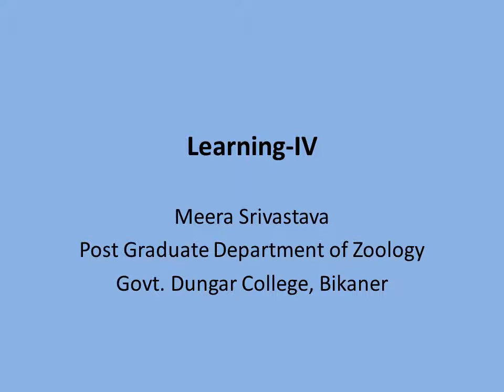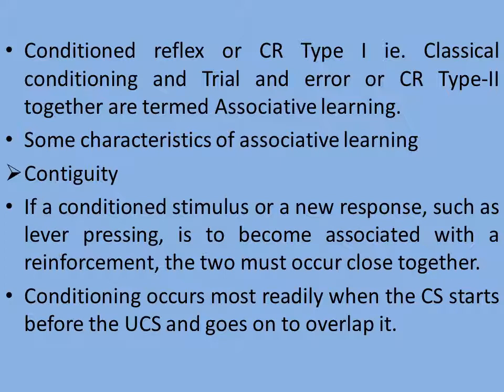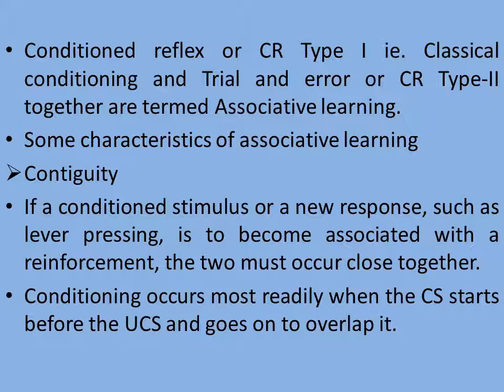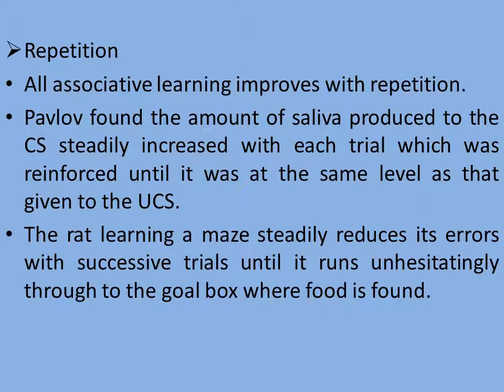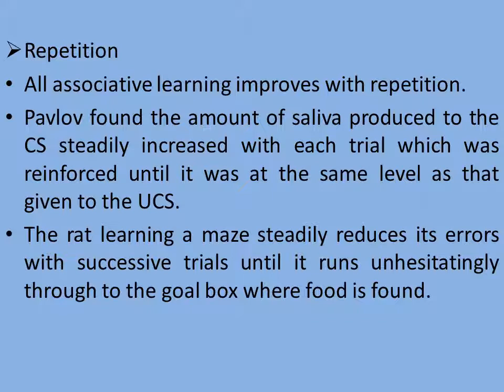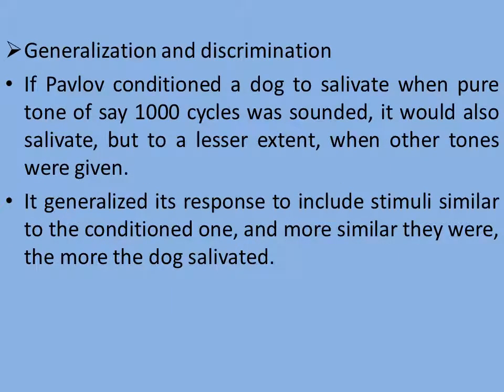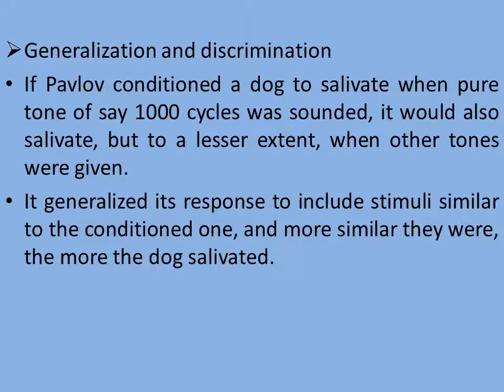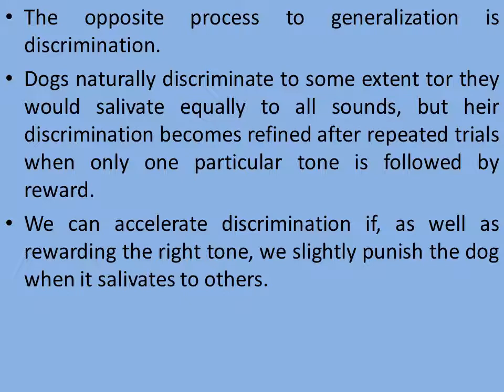MSc Final Zoology Paper II Learning IV